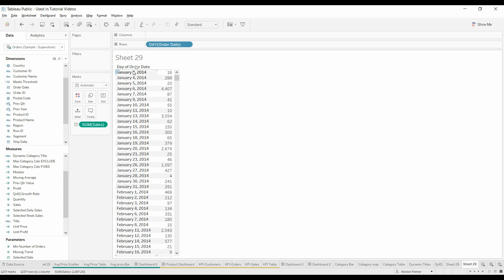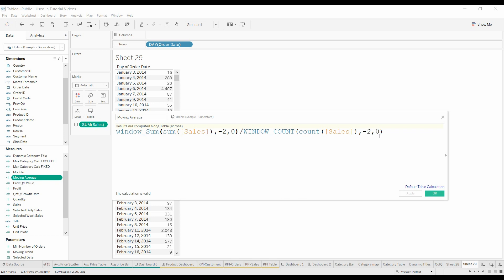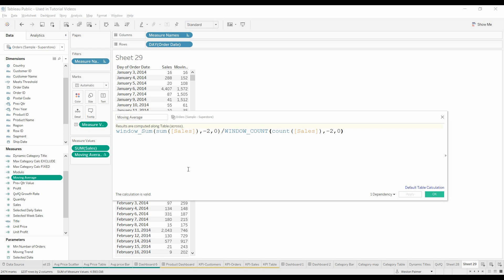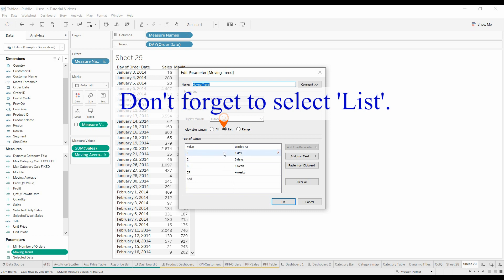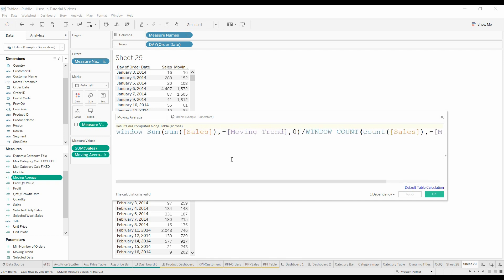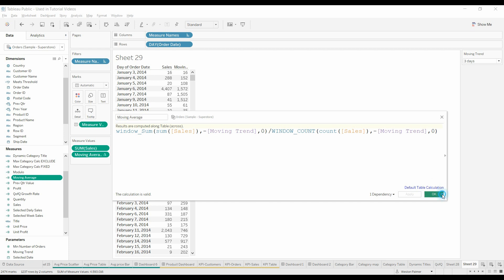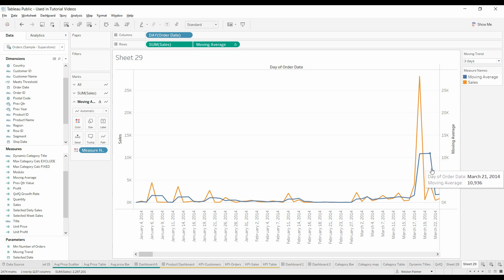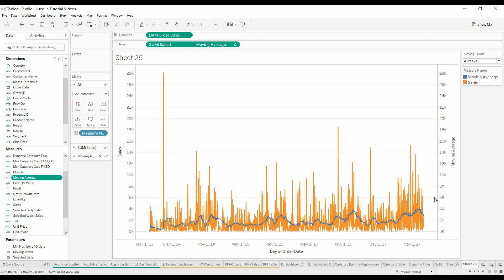Tableau Tutorial - Moving Average (user defined)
This video shows you how to create a moving average where the user can define the time horizon.  This method uses a list parameter, WINDOW_SUM, and WINDOW_COUNT.